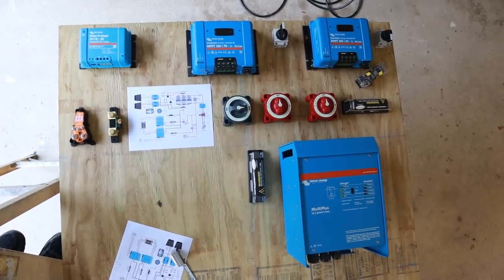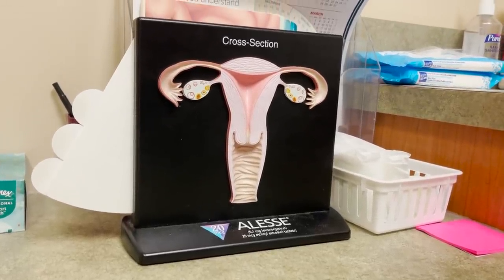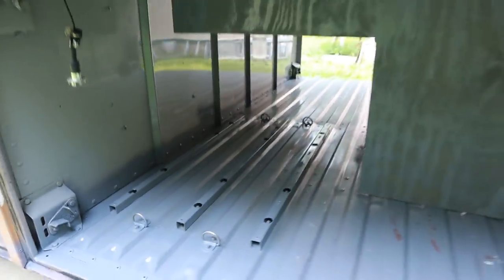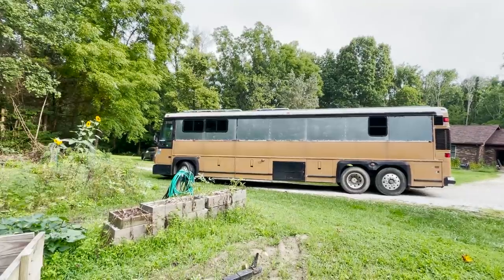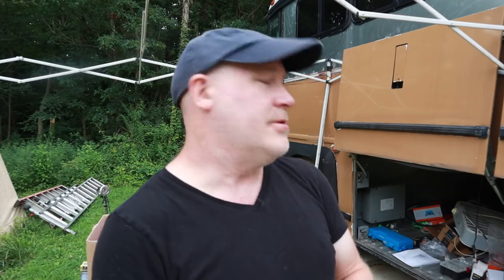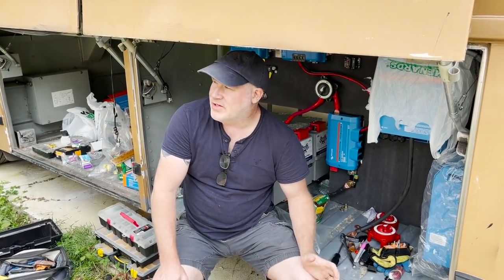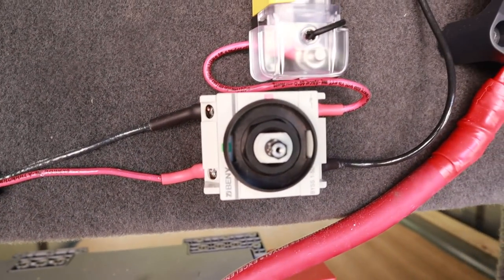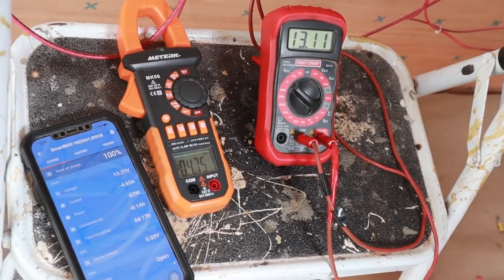Battle Born Batteries & ELECTRICAL SYSTEM Install for our Bus Conversion - S04E24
While we install our Battle Born Batteries and connect our 12V Electric, Mela receives a diagnosis which requires surgery. Blog Post
See Our Battery, Solar, and Electrical List & Details for our Bus Conversion